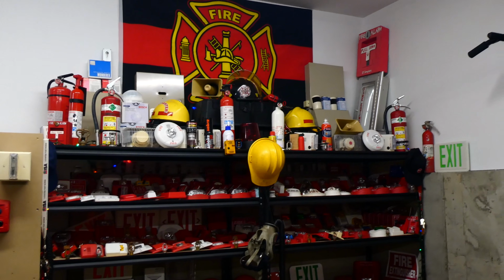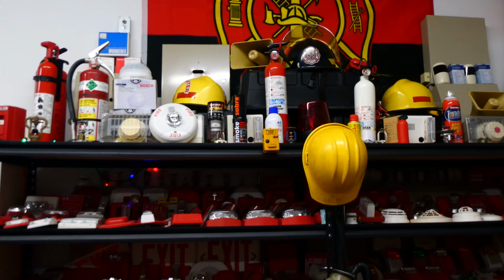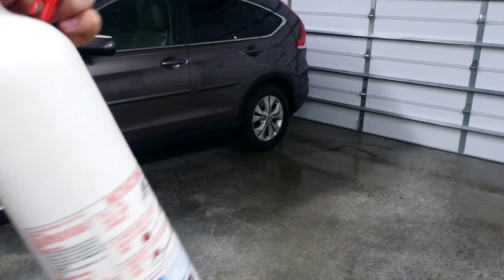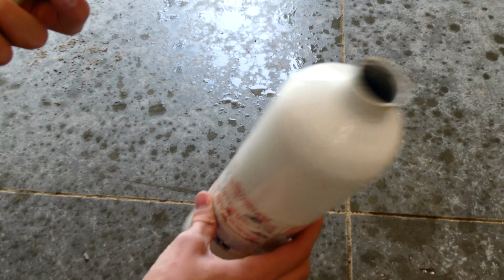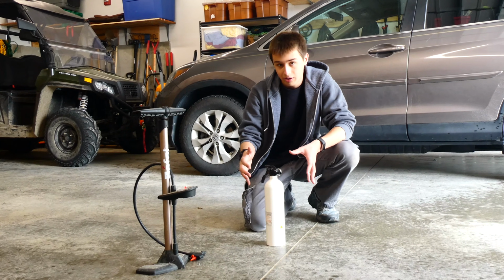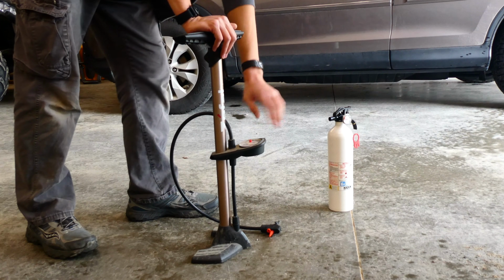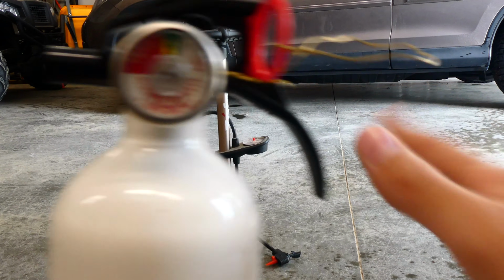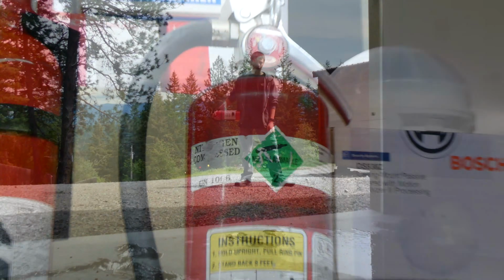How to Refill a Fire Extinguisher with Water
I have gotten dozens of requests over the years asking how I manage to refill used extinguishers with water. I do not recommend doing this, especially when you're doing it for life safety purposes. I am not responsible for YOUR actions.

I recommend having an ABC dry chemical fire extinguisher pressurized by the manufacturer or a professional service company always at the ready, these extinguishers are more reliable and can put out more fires. Even if you have one filled up with water, still have an untouched ABC extinguisher at the ready.  I like having both types around simply because one does not leave a mess. In a true larger fire emergency,​ I'll go for the dry chemical ABC one or just evacuate and let the fire department take care of the situation. ​Thank you for viewing!

Here, I sometimes sell alarms seen in my videos

12/29/2020 UPDATE